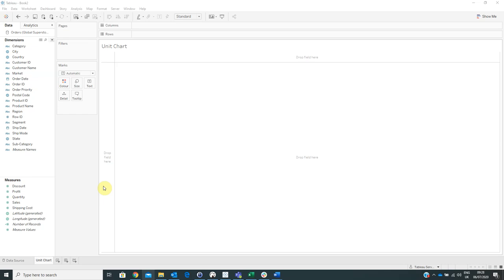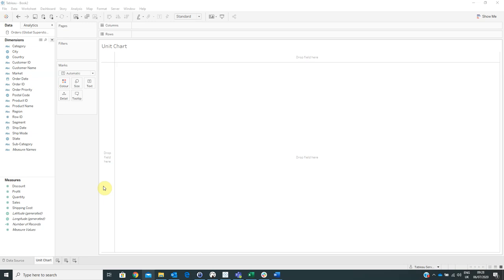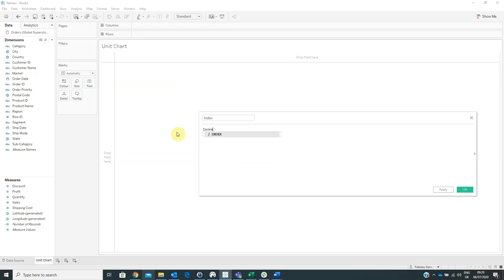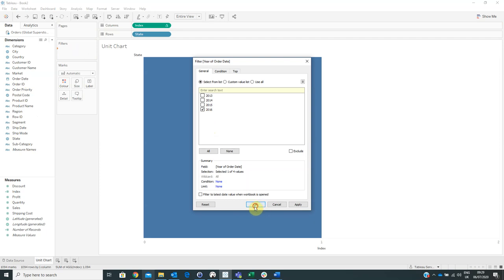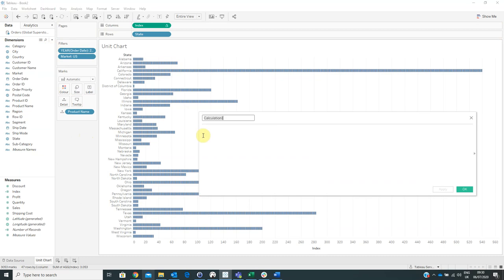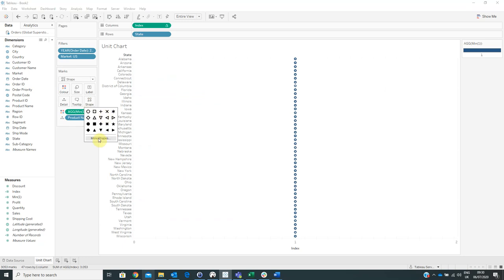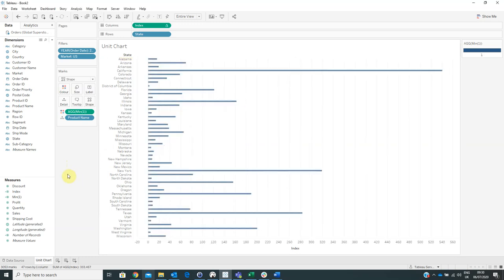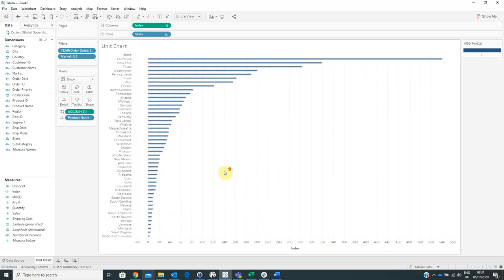How to create a Unit Chart in TableauSoftware (EN)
In today's Skill Pill, we will focus on performing a new type of analysis, namely Unit Chart. Unit Chart is also known as Pictogram Chart as different images or icons can be used to represent the analyzed volumes of data.

In order to provide a short definition of Unit Chart analysis, we could say that this is a type of chart used to represent quantities of data or measures by means of symbols. The symbols in the graph are displayed in proportion to the represented number of objects or things. Unit Chart is a useful alternative for Tableau users who want to visualize data in a simple and efficient way.

As we said, Unit Chart displays data as an icon. These icons are displayed in the graph in a single line or grid and represent several units, 1, 10 or 100. The icons in the Unit Chart provide more interactivity to the analysis and determine users to understand their data quickly and more easily. On the other hand, with the help of Unit Chart, users can display complex data or large amounts of data through the symbols or icons that they have chosen.